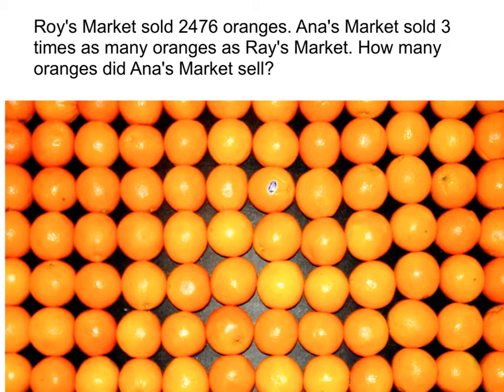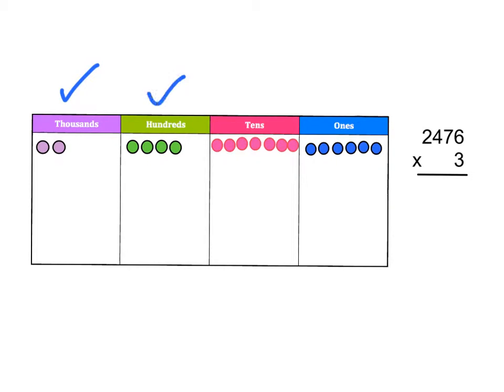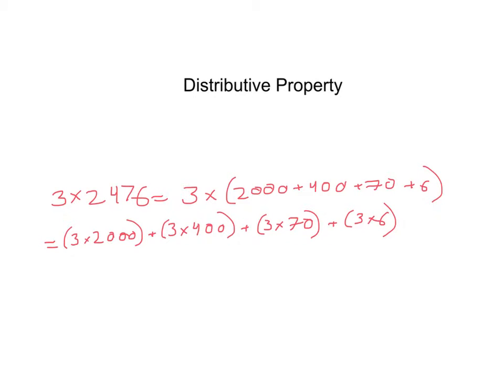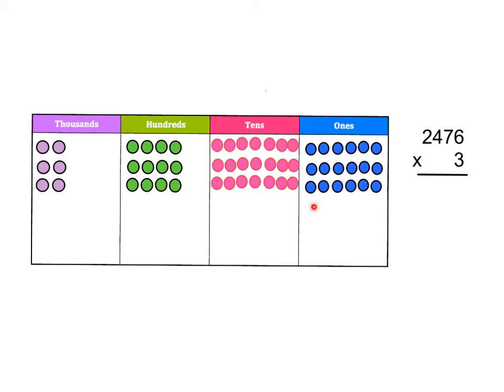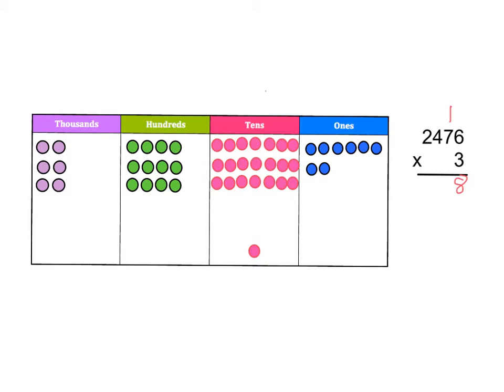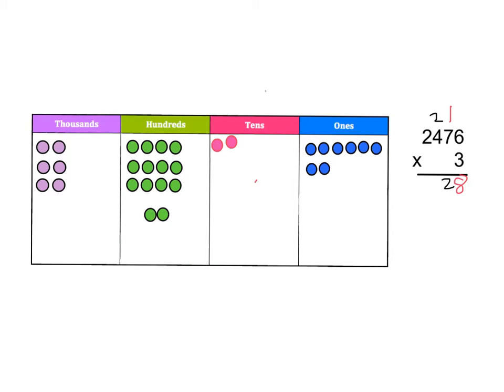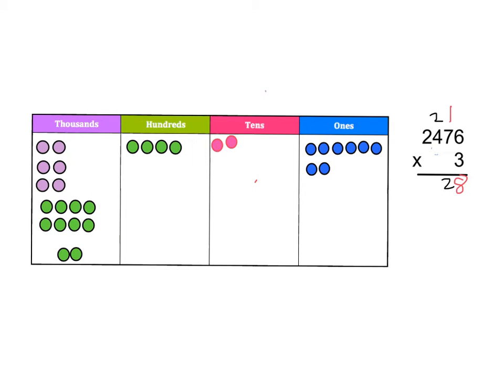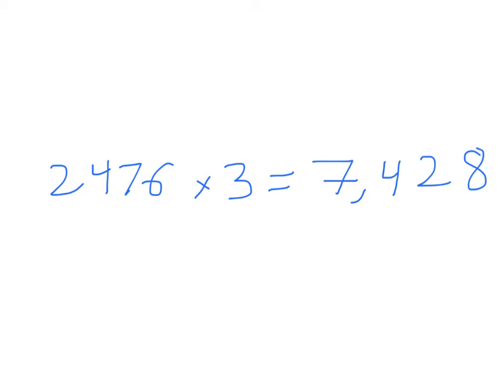2476x3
Developing an understanding of the multiplication algorithm with place value chips. .